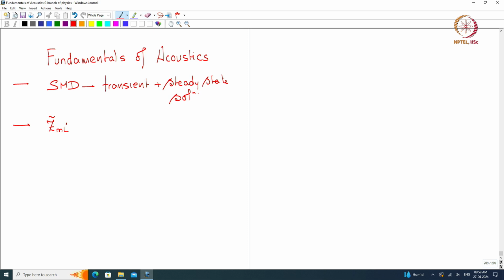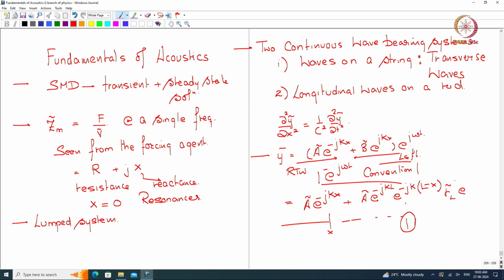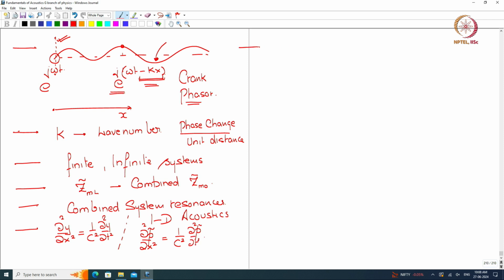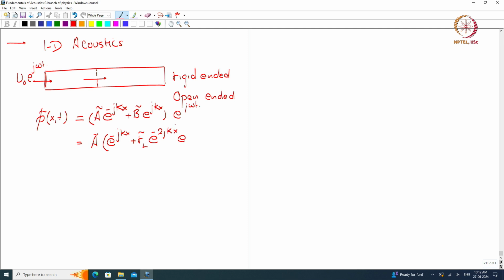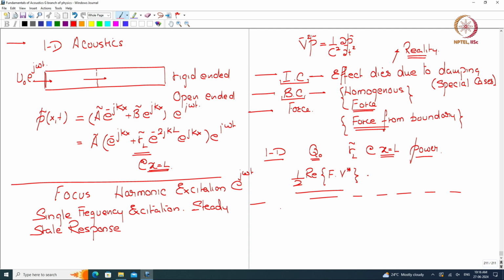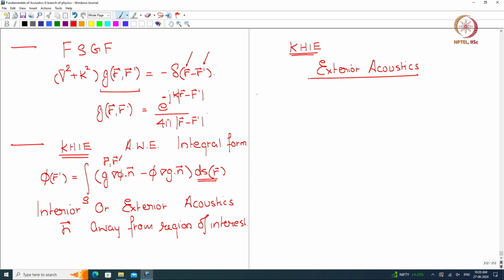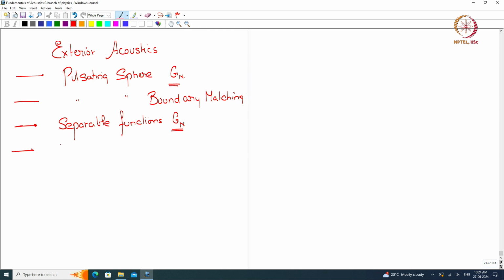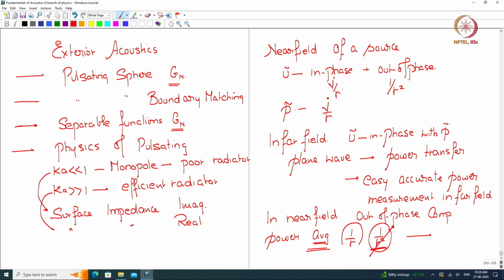Lec 60 Course summary part 1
Summary, fundamentals of acoustics, theory of sound.